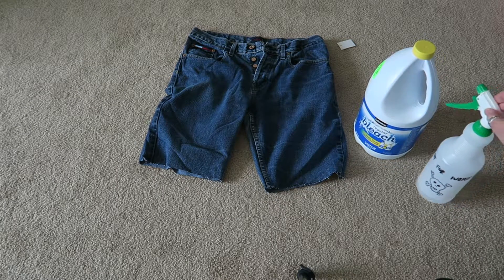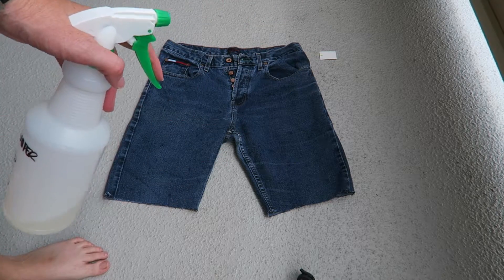DIY Custom Acid Wash Jean Shorts Turorial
It Tommy doe!
Grab some thrifted jeans and make a pair quick times!